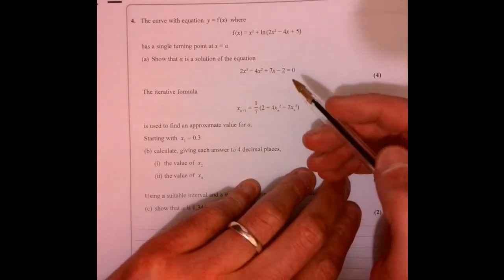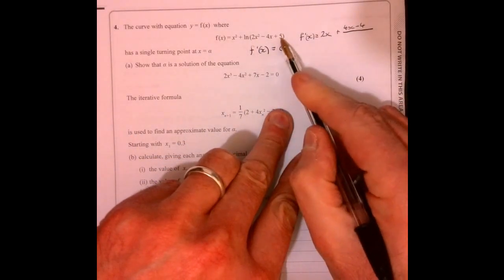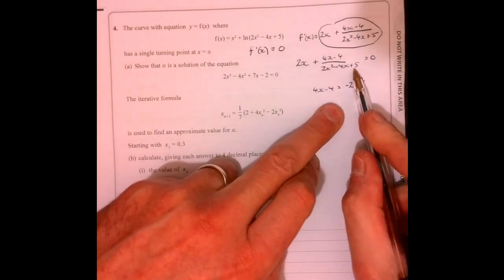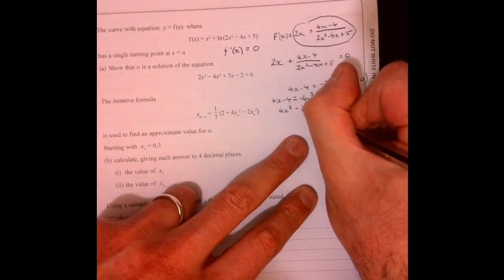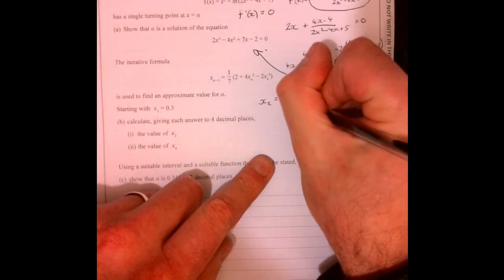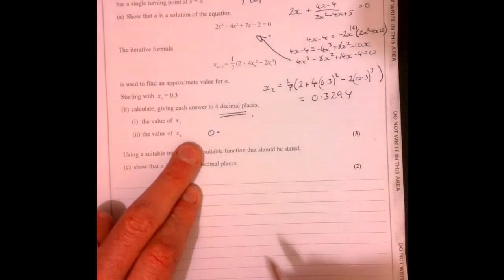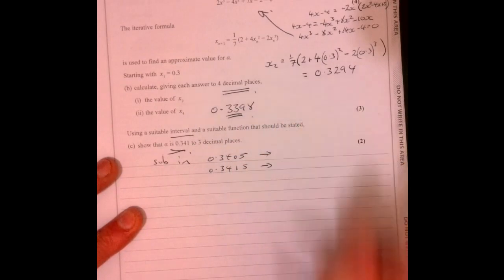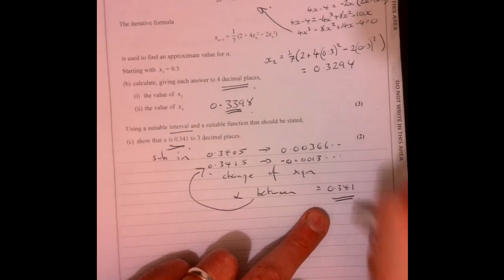Question 4 A Level Maths Edexcel 2021 Paper 1